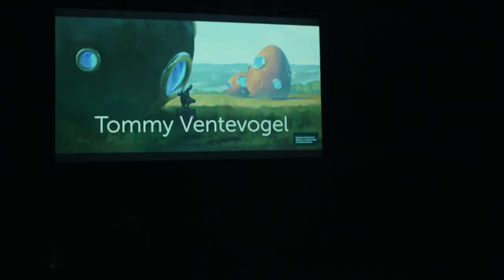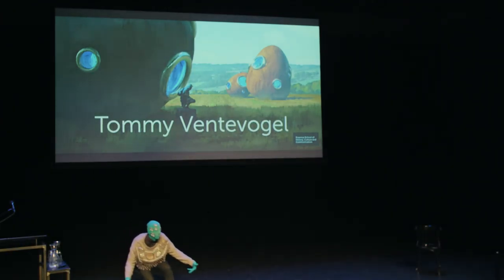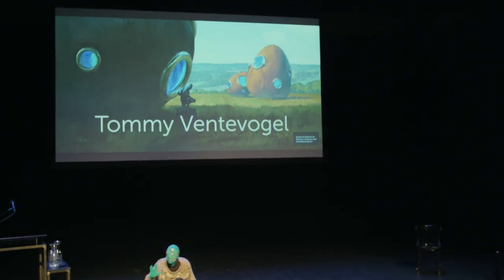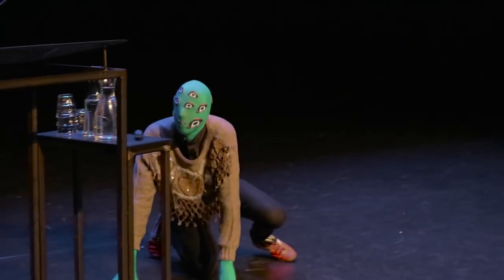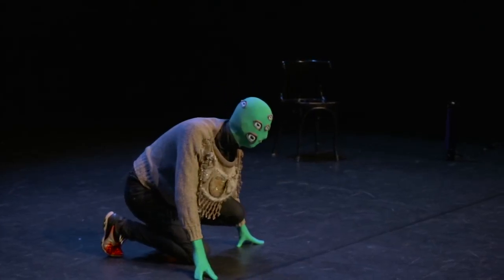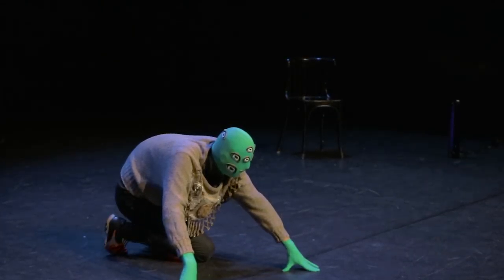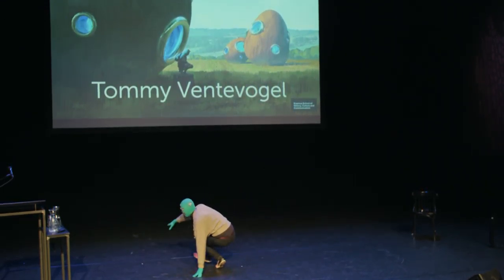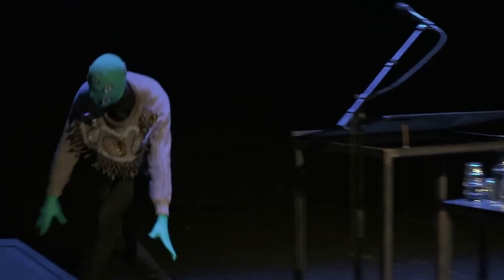Monika Cesnaviciute at CHIFTalk 2016, Rotterdam